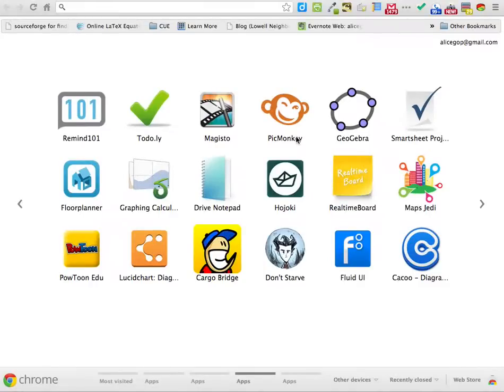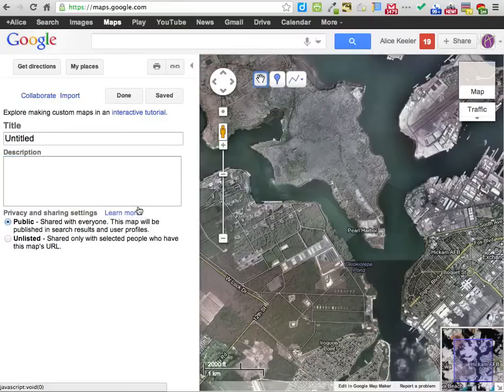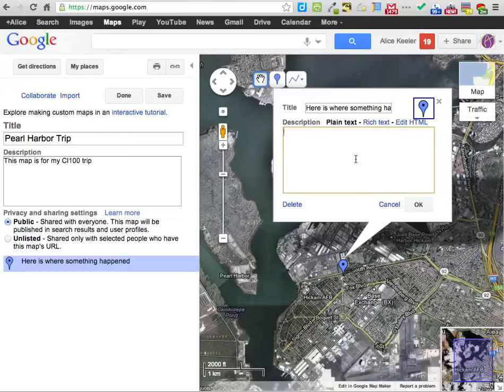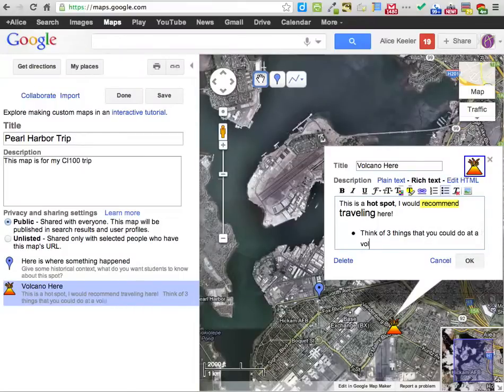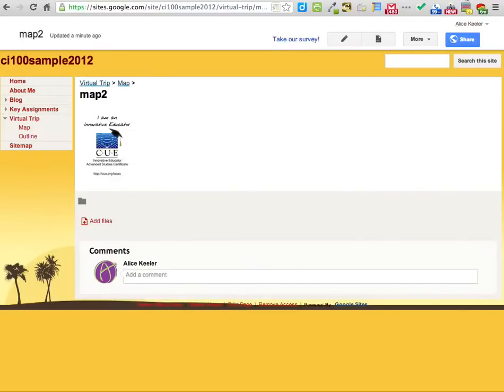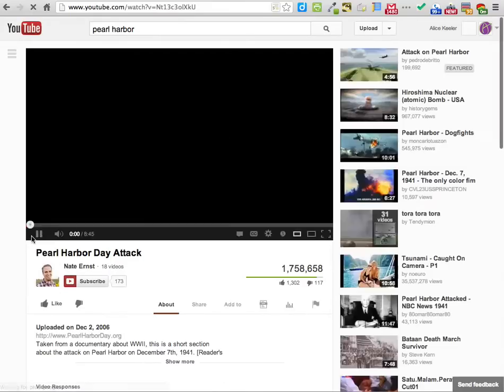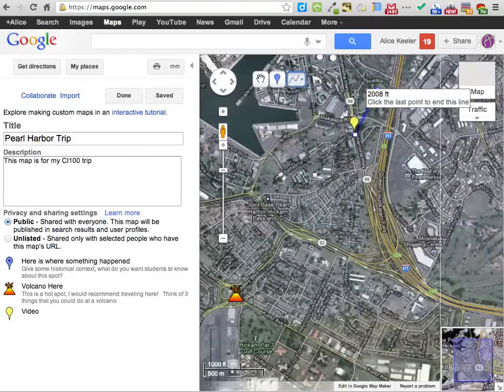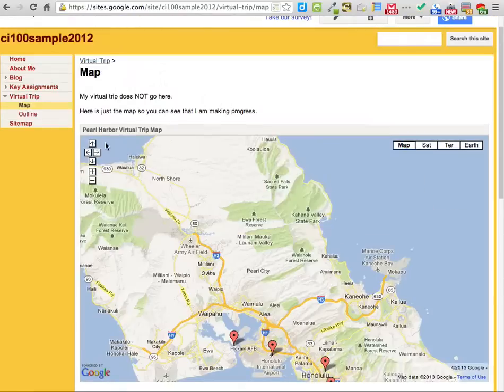Map Help CI100